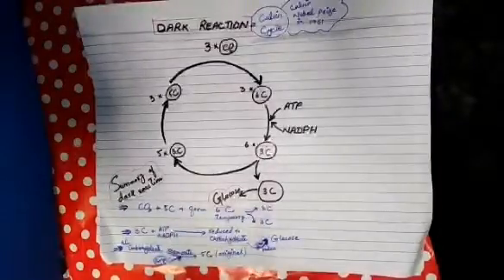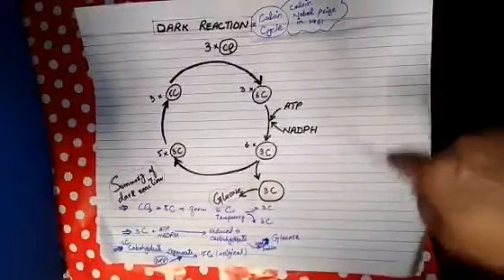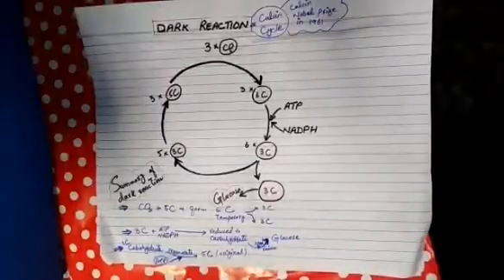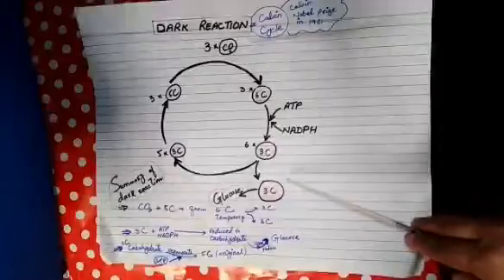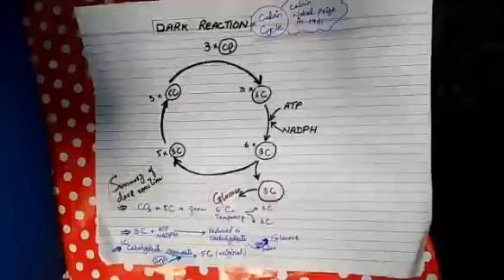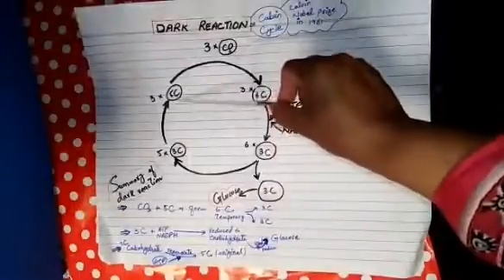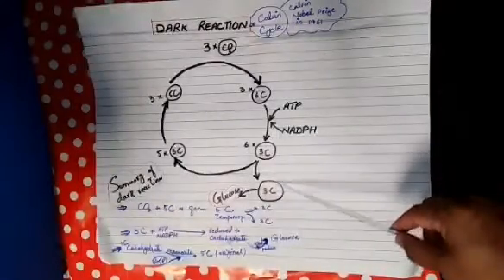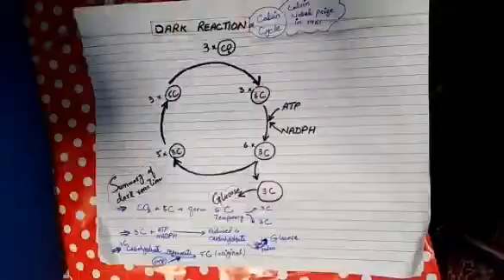Grade 9th Biology by Miss Samrin Topic Chapter 07 Mechanism of Photosynthesis Dark reactions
Chapter 07 Mechanism of Photosynthesis Dark reactions